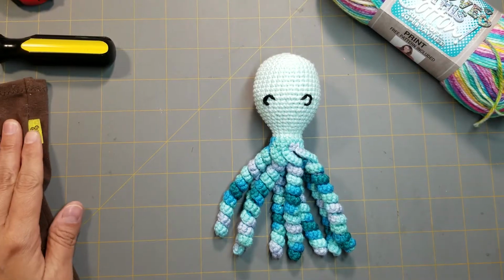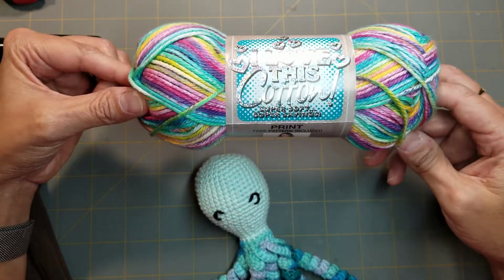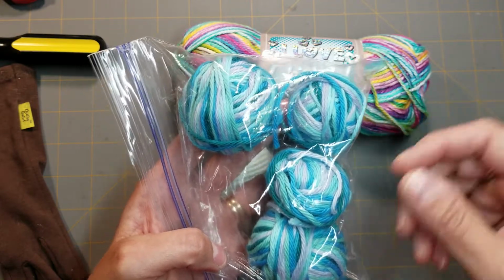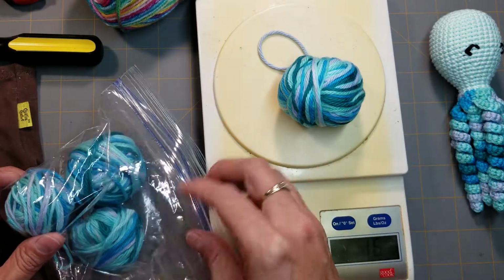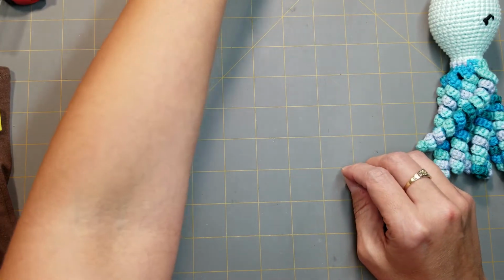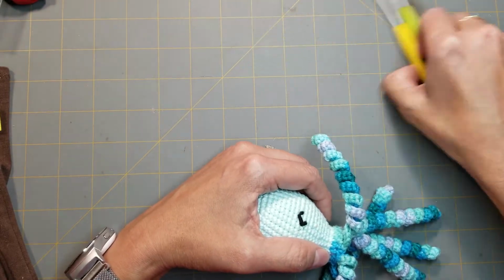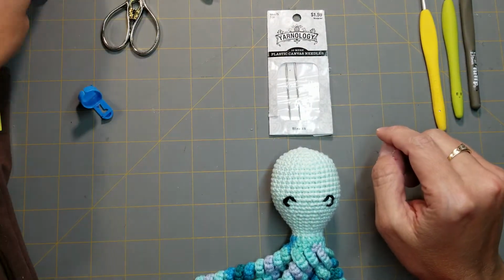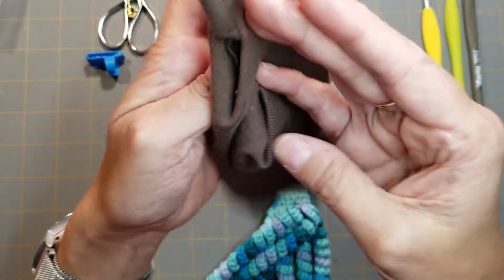Video #1 - Octo4aPreemie - Materials & Supplies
Brief overview of the materials and supplies I use to make my Octopuses for a Preemie. For a complete list of the approved materials visit the Octopus for a Preemie - US Facebook Group and search through the files section.